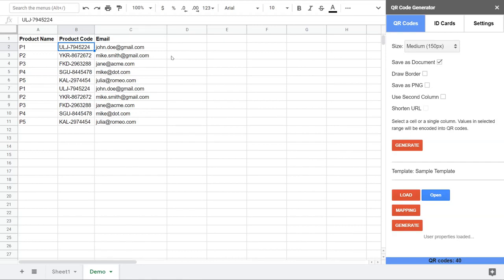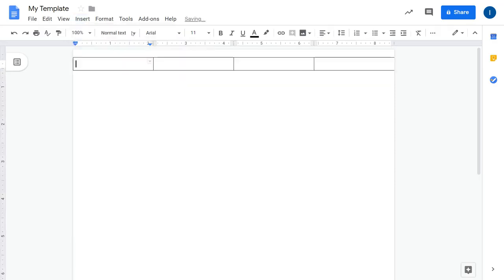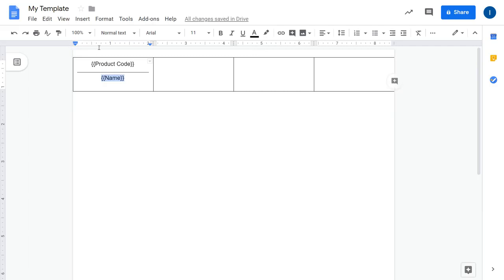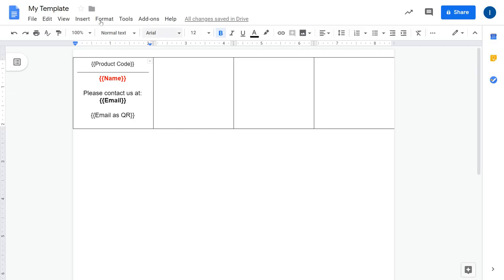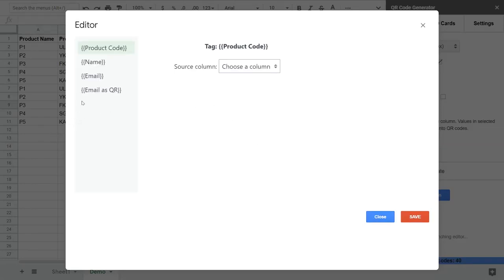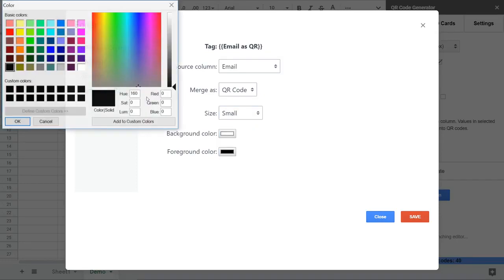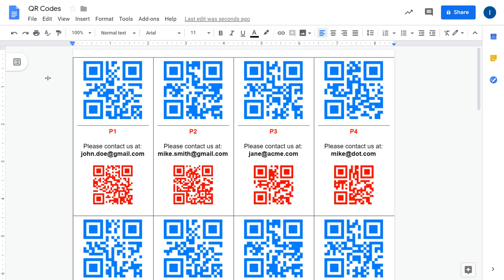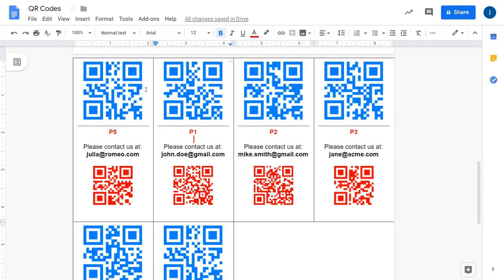QR Code Generator - Creating a Template from Scratch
In this video I will guide you through the entire process of creating a template:
1) Creating a Google Document with a master table
2) Adding merge fields
3) Mapping of merge fields to columns